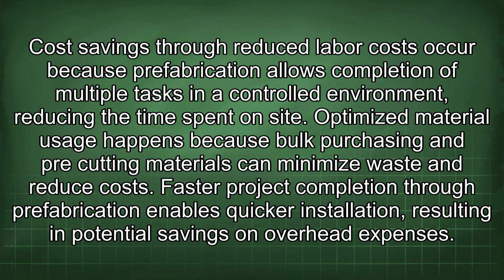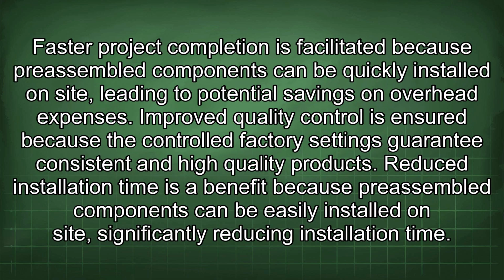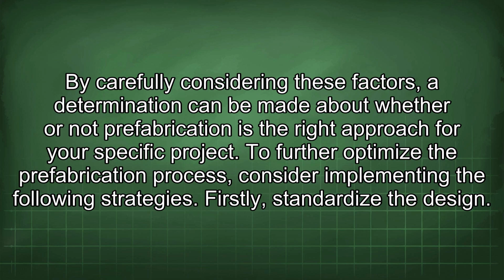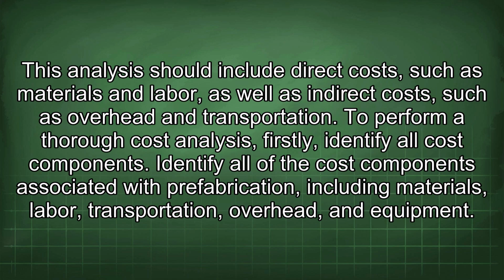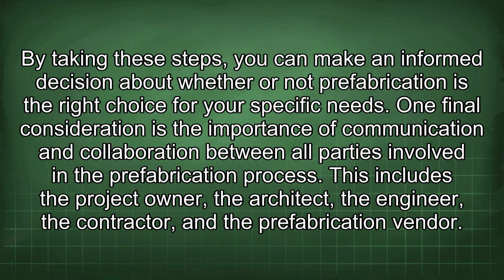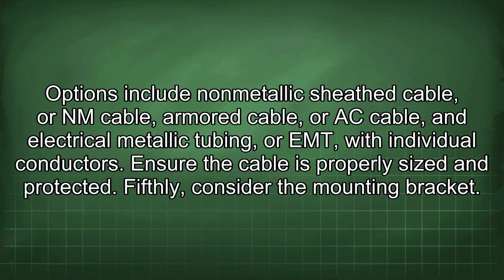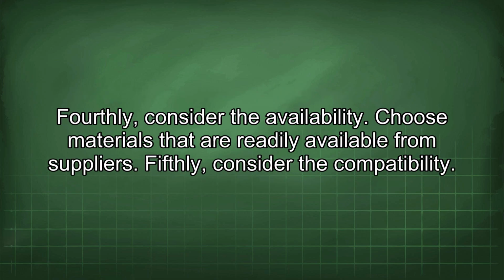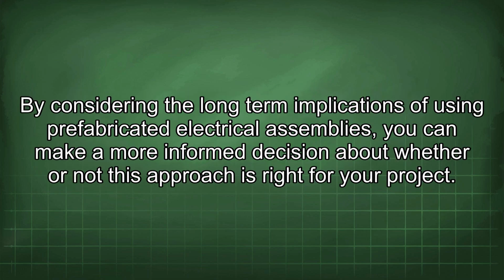Prefabrication Benefits Cost Savings and Considerations Explained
Explore the cost savings and considerations of electrical prefabrication. Learn about reduced labor optimized material usage and faster project completion. Understand the pros and cons for your projects.